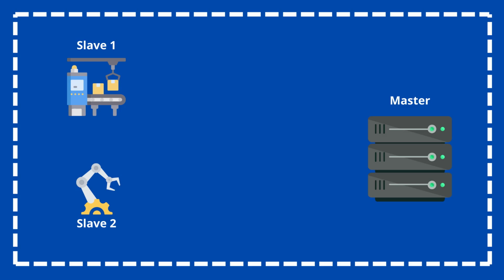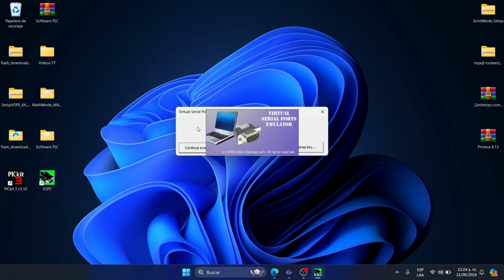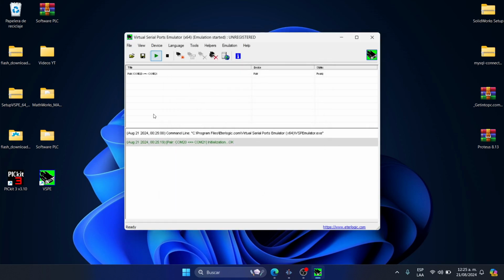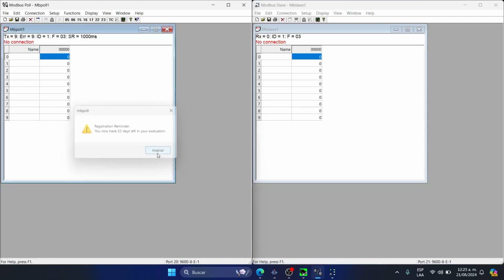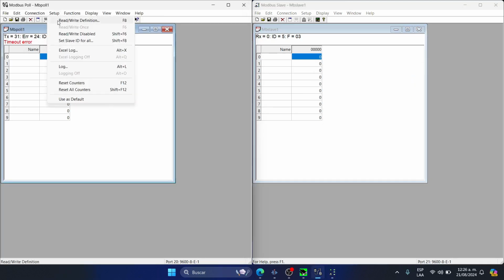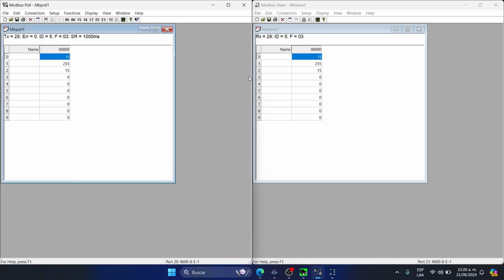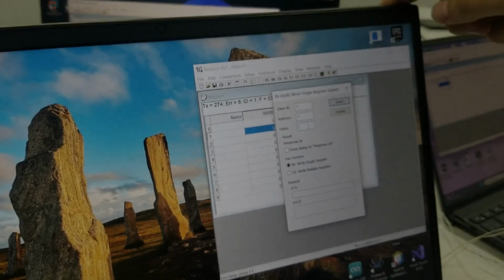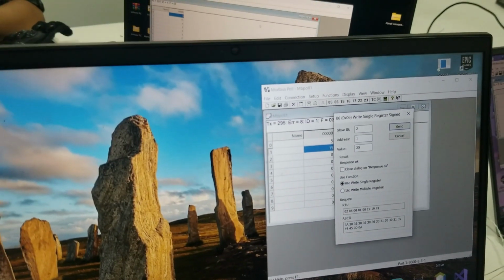[1] - ModBus and PC Communication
In this video, I show you the basic concept of the ModBus communication,  simulating virtual serial ports by defining a master and a slave. Then, a physical communication help us to understand the real application of this communication protocol.